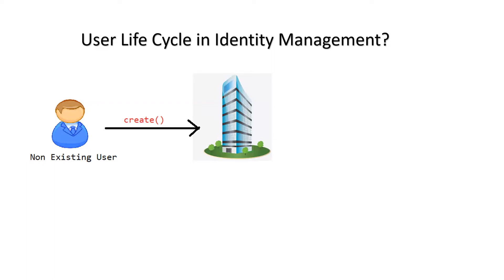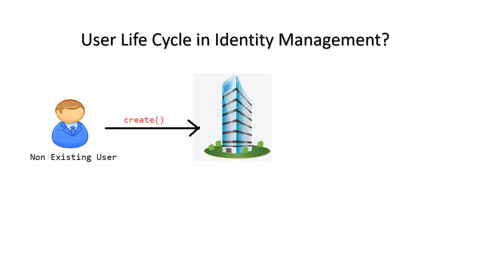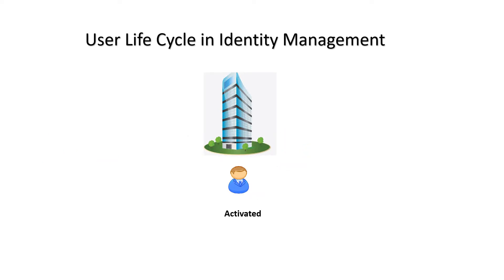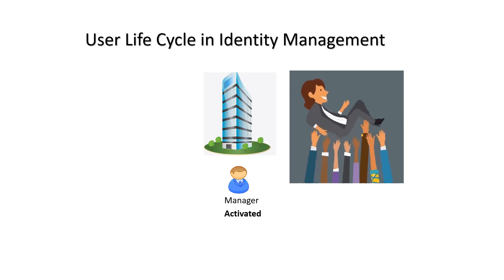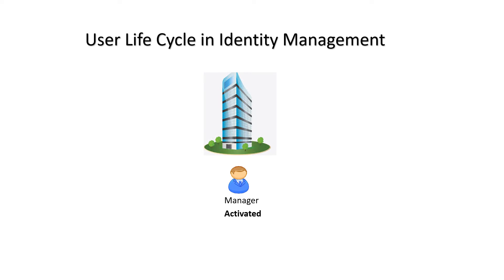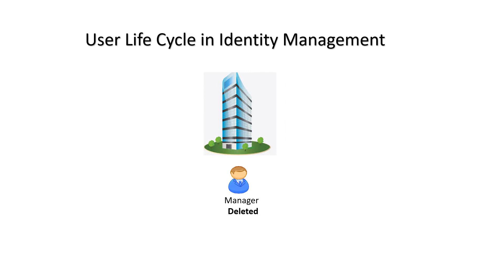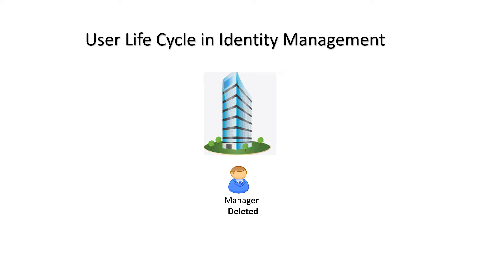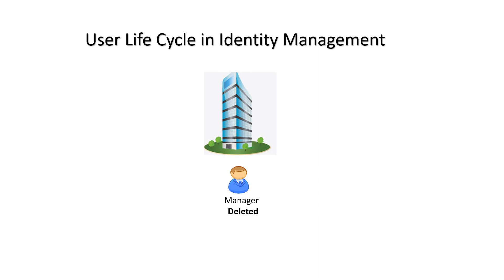6 User Life Cycle in Identity Management || Learn Basic Of Identity & Access Management In 1 Hour